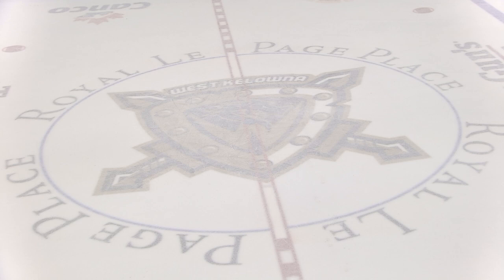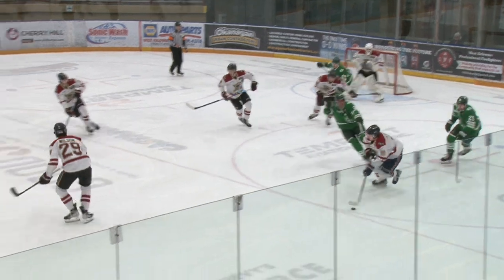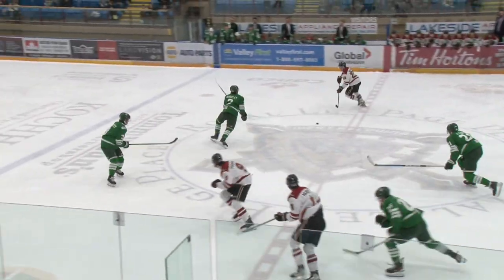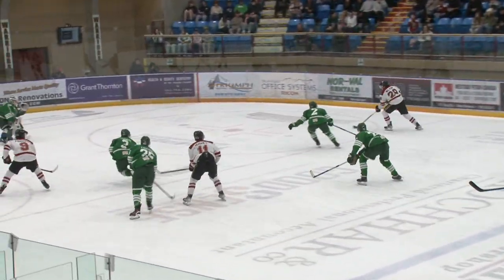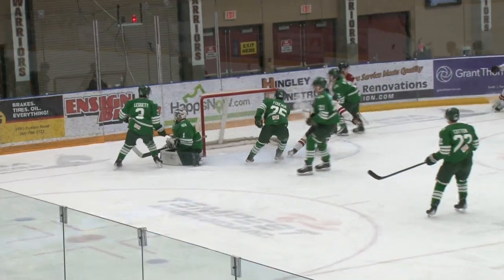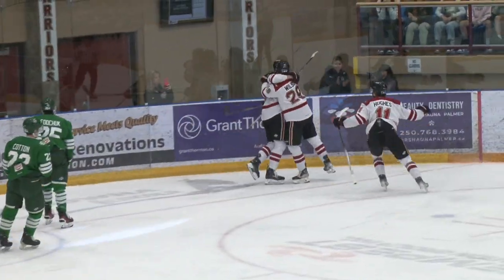Highlights vs. Cranbrook (Apr. 5)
The Warriors opened their Interior Conference Quarter Final series with the Cranbrook Bucks in grand fashion, scoring eight times in an 8-2 win on Friday night at Royal LePage Place!